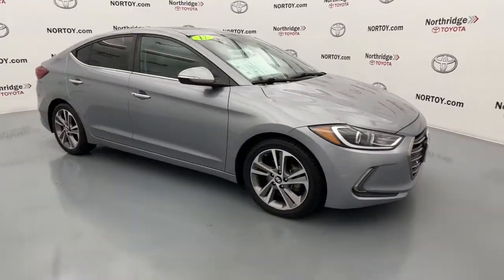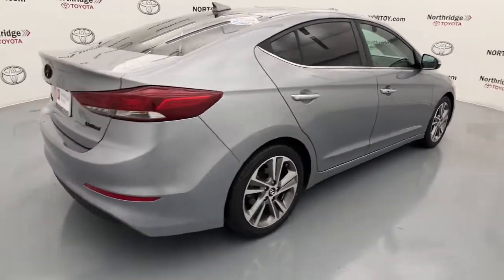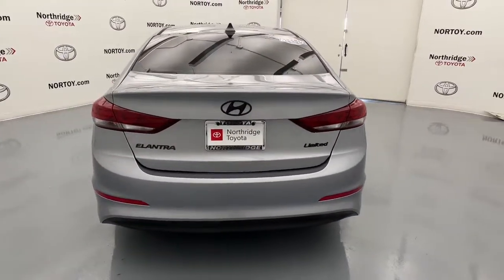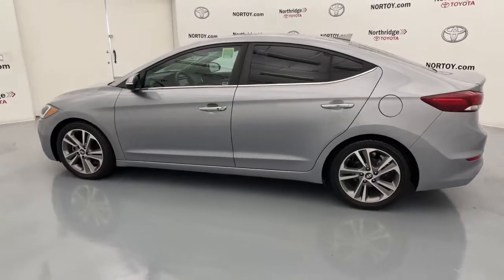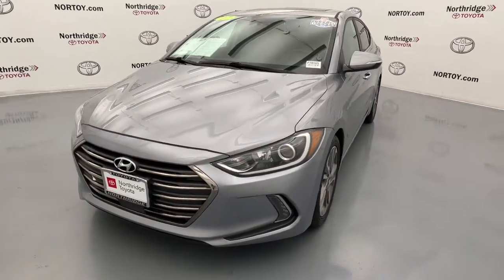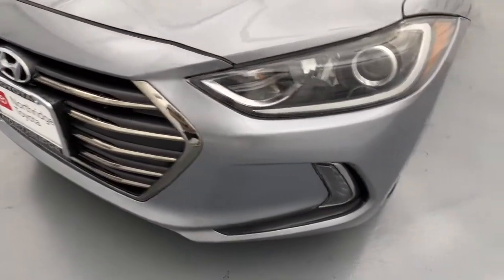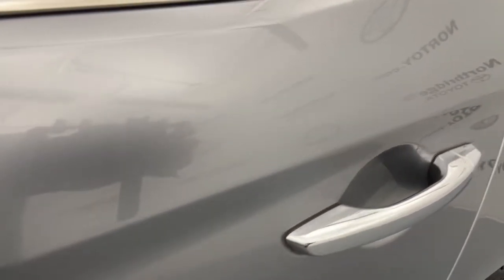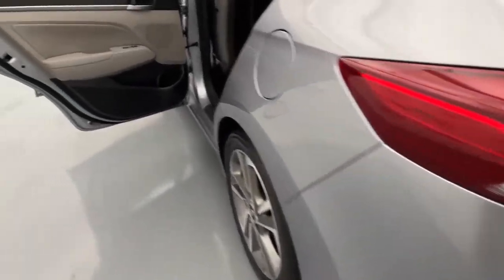2017 Hyundai ELANTRA Northridge, Woodland Hills, CA P70165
Shale Gray Metallic Used 2017 Hyundai ELANTRA available in Northridge, California at Northridge Toyota. Servicing the Woodland Hills, CA area.

Northridge Toyota
19550 Nordhoff St

Elantra Limited 4D Sedan 2.0L 4-Cylinder DOHC 16V. 28/37 City/Highway MPGbrbrAwards:br  * 2017 KBB.com 10 Most Awarded BrandsbrbrAnd at Northridge Toyota our approach to pricing cars online is to give you a Professional Toyota Dealership Experience without the need for lengthy negotiating. We price our cars at or below the local market using an intuitive 3rd party software product insuring our cars are priced to be seen online and to be purchased! All without wasting your time or ours. Still family owned and operated Northridge Toyota will exceed your buying expectations. Come in and see for yourself why Northridge Toyota is the best in the S. F. Valley!
17 Alloy Wheels,2-stage unlocking doors,4-Wheel Disc Brakes,6 Speakers,ABS (4-wheel),ABS brakes,AM/FM radio: SiriusXM,Air Conditioning,Air filtration (ionizing),Airbag deactivation (occupant sensing passenger),Alloy wheels,Alternator (120 amps),Antenna type (diversity),Antenna type (element),Anti-theft system (alarm),Armrests (rear center with cupholders),Armrests (rear folding),Assist handle (front),Assist handle (rear),Automatic temperature control,Axle ratio (3.07),Battery (maintenance-free),Battery saver,Blind spot safety (sensor/alert),Blind spot sensor: warning,Body side reinforcements (side impact door beams),Brake assist,Braking assist,Bumpers: body-color,Camera system (rearview),Cargo Net,Cargo area light,Carpeted Floor Mats,Center console (front console with armrest and storage),Center console trim (leatherette),Child safety door locks,Child seat anchors (LATCH system),Clock,Connected in-car apps (Google POIs),Connected in-car apps (Google search),Cross traffic alert (rear),Cruise control,Crumple zones (front),Crumple zones (rear),Cupholders (front),Cupholders (rear),Daytime running lights (LED),Delay-off headlights,Digital odometer,Door handle color (chrome),Door sill trim (scuff plate),Door trim (leatherette),Drive mode selector,Driver assistance app (roadside assistance),Driver door bin,Driver information system,Driver seat (heated),Driver seat power adjustments (6),Driver seat power adjustments (height),Driver seat power adjustments (lumbar),Driver seat power adjustments (reclining),Driver vanity mirror,Dual front impact airbags,Dual front side impact airbags,Electronic Stability Control,Electronic brakeforce distribution,Electronic messaging assistance (voice operated),Electronic messaging assistance (with read function),Emergency communication system: Blue Link,Emergency interior trunk release,Emergency locking retractors (driver),Energy absorbing steering column,Exhaust (dual tip),Exhaust tip color (stainless-steel),Exterior Parking Camera Rear,Exterior entry lights (approach lamps),External temperature display,First Aid Kit,Floor material (carpet),Front Bucket Seats,Front Center Armrest,Front air conditioning (automatic climate control),Front air conditioning zones (dual),Front airbags (dual),Front anti-roll bar,Front brake diameter (11.0),Front brake type (ventilated disc),Front bumper color (body-color),Front dual zone A/C,Front headrests (2),Front headrests (adjustable),Front reading lights,Front seat type (bucket),Front seatbelts (3-point),Front shock type (twin-tube gas),Front spring type (coil),Front stabilizer bar (diameter 22 mm),Front struts (MacPherson),Front suspension classification (independent),Front suspension type (lower control arms),Front wheel independent suspension,Front wipers (variable intermittent),Fuel economy display (MPG),Fuel economy display (range),Fully automatic headlights,Gauge (tachometer),Grille color (chrome surround),Headlights (auto on/off),Headlights (halogen),Heated Front Bucket Seats,Heated Rear Seats,Heated door mirrors,Heated front seats,Hill holder control,Illuminated entry,Illuminated power window switches,Impact absorbing bumpers,Infotainment (Blue Link),Infotainment screen size (7 in.),Interior accents (metallic-tone),Knee airbag,Knee airbags (driver),Leather Seating Surfaces,Limited Tech Package 04 (DISC),Limited Ultimate Package 05 (DISC),Low tire pressure warning,Mirror color (body-color),Multi-function display,Multi-function remote (fuel filler door release),Multi-function remote (panic alarm),Multi-function remote (proximity entry system),Multi-function remote (tr